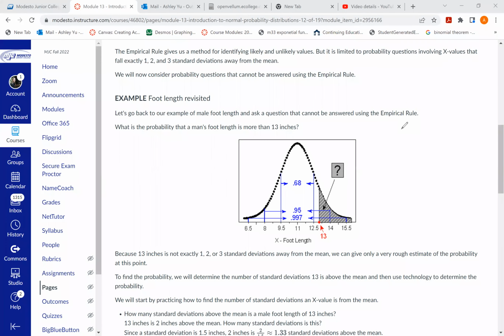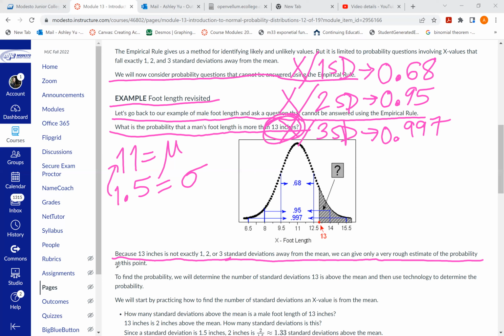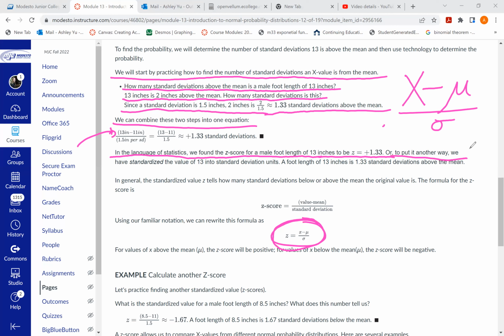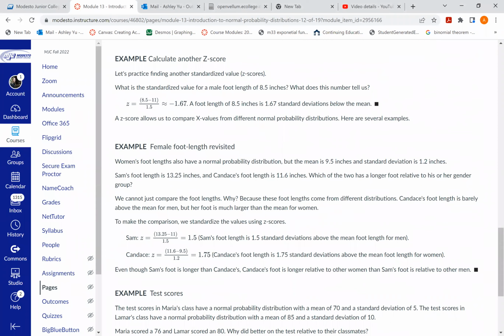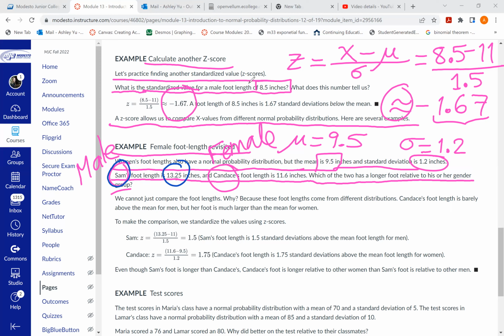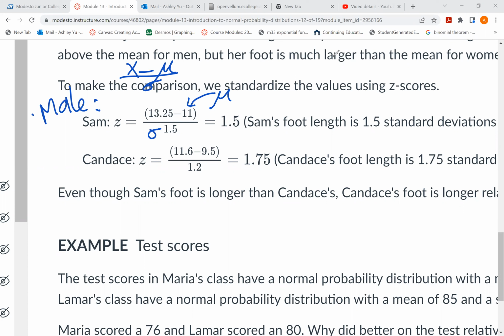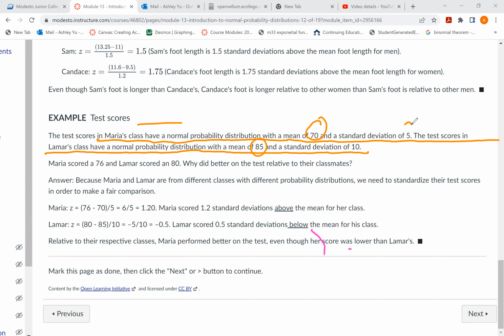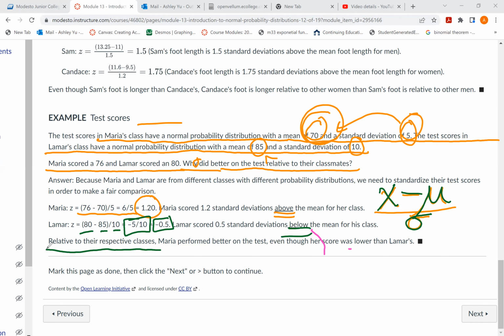Module 13 12 of 19